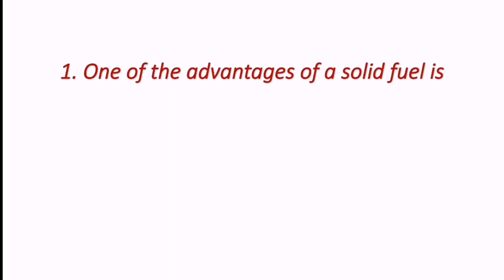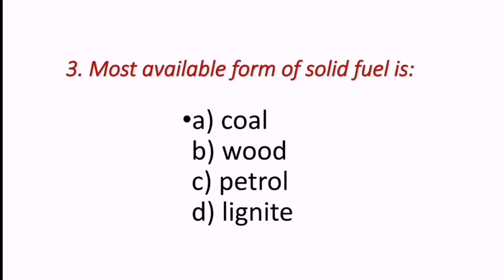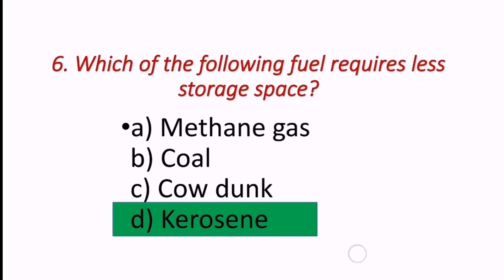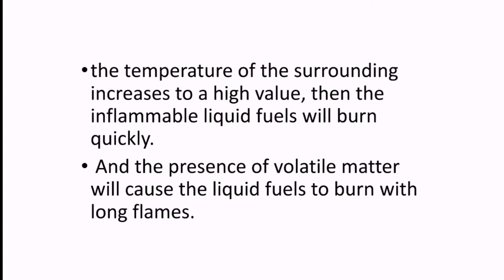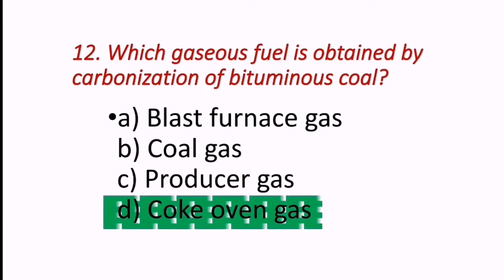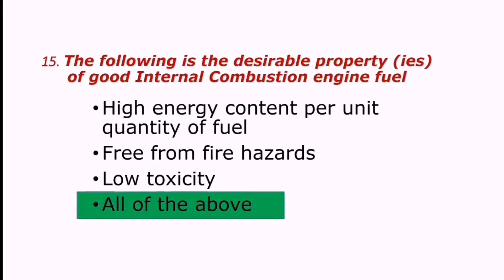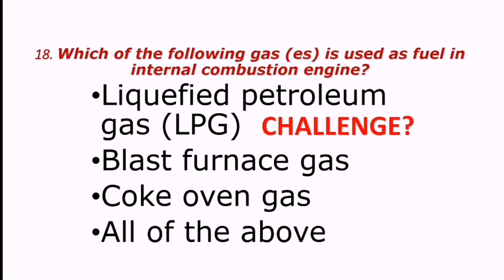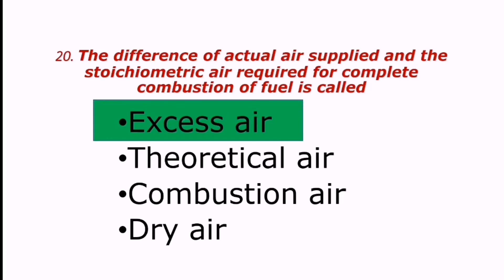PART 8 THERMODYNAMICS FOR ECET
THERMODYNAMICS FOR ECET